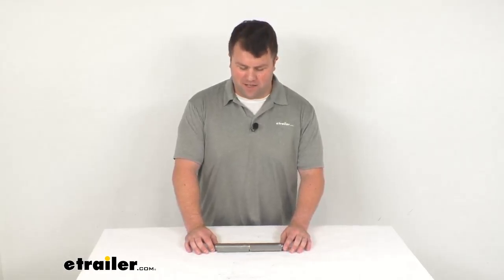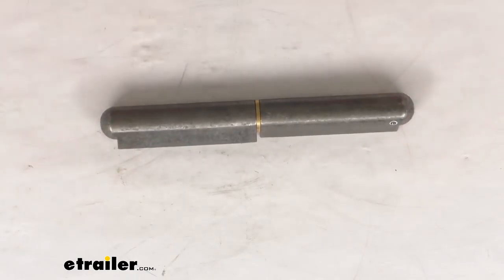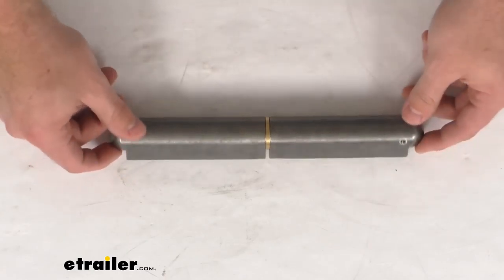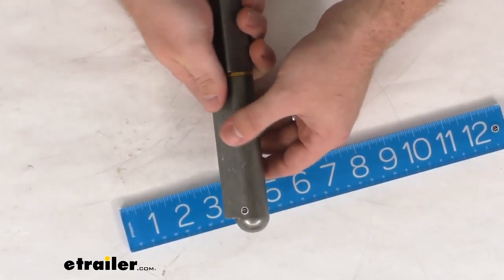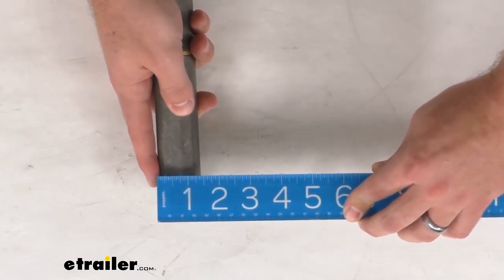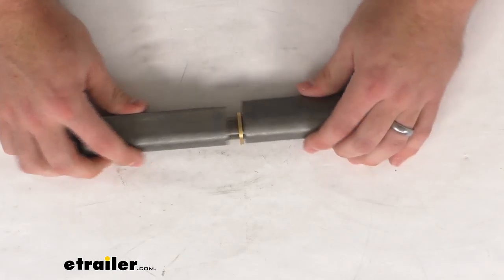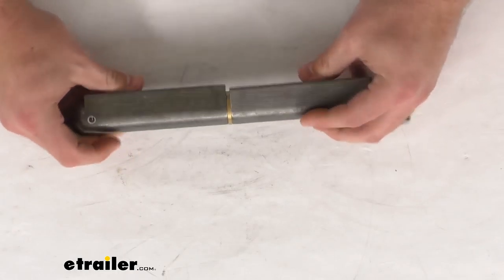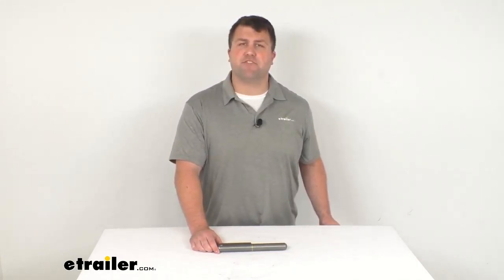etrailer | Review of Marlboro Trailer Door Hinges - 10-1/4" Weld-On Steel Hinge - MA59ZR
Hi there. I'm Michael with etrailer.com. Today, we're gonna take a quick look at this Weld-On Hinge. This is a nice heavy-duty steel hinge that's going to provide support along the length of your metal door or gate. This will also work for your trailers, barbecue pits, electrical boxes, machinery doors, and lots of other applications. It is a weld-on installation, so it is going to be restricted to your metal surfaces, but having that weld-on installation is going to ensure a nice strong hold for heavy duty permanent applications.

The overall length of this hinge is right at 10 and one quarter of an inch long. Our thickness is going to depend on where we measure it 'cause, as you can see, we do have this triangular portion there that's going to provide those flat sides for us to weld this in place. So if we measure with that, we're going to have a width of about one and a half inches. If we rotate that around so that not measuring that, it's going to be just over an inch. We'll call it an inch and one eighth in diameter.

This is a steel construction, so it's gonna be very durable for you. Our pin here is a three quarter inch, or 19 millimeter diameter, and then we also are gonna have this corrosion resistant brass bushing that's going to make sure that we have a nice smooth hinging action there. So if you are needing a 10 and one quarter inch long heavy duty steel hinge, this is gonna be a great option for you to get welded on in place. That's gonna complete our look for today. Again, I'm Michael with each trailer.com.